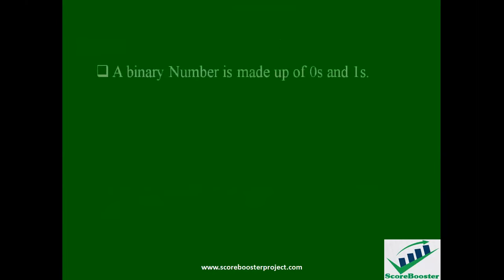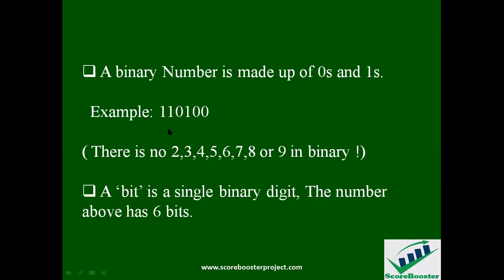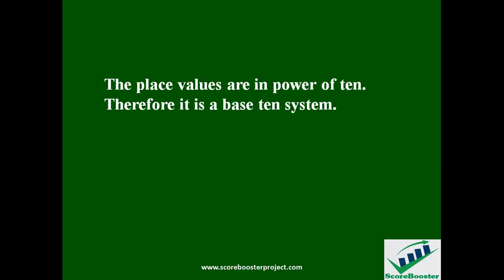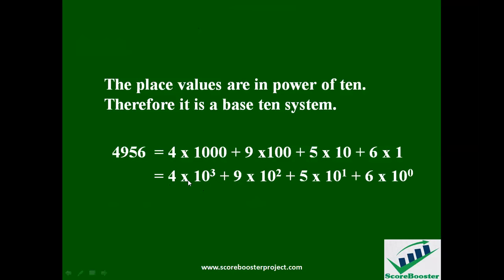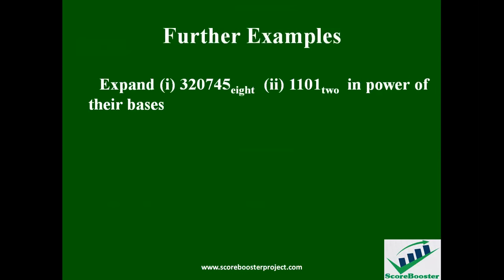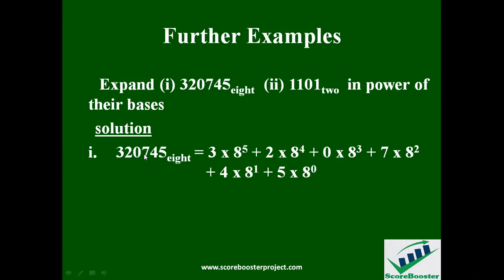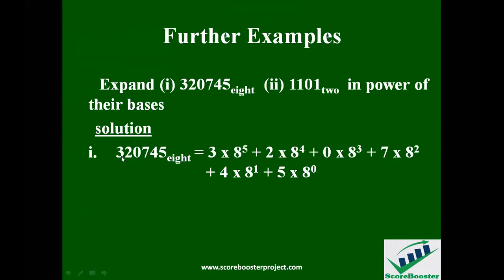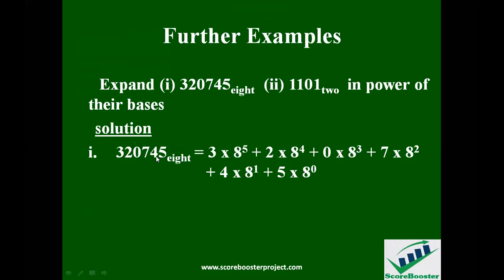JSS Maths-Binary System Video 1